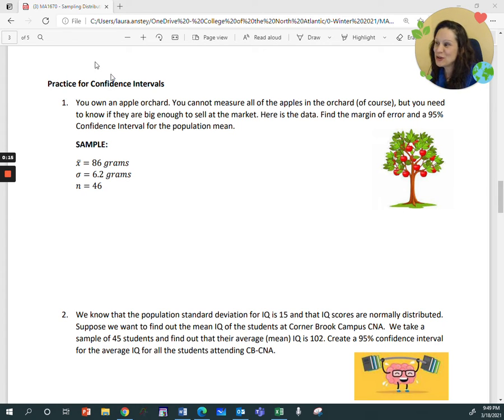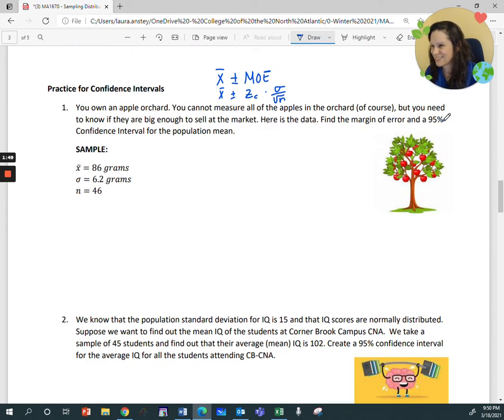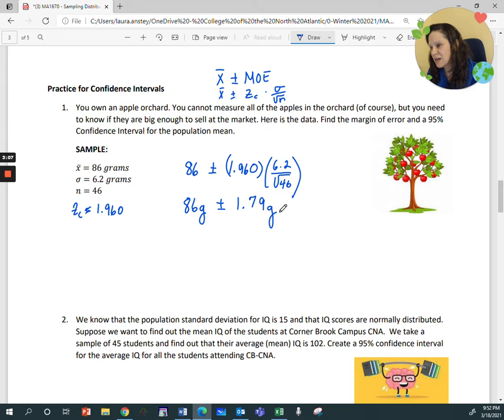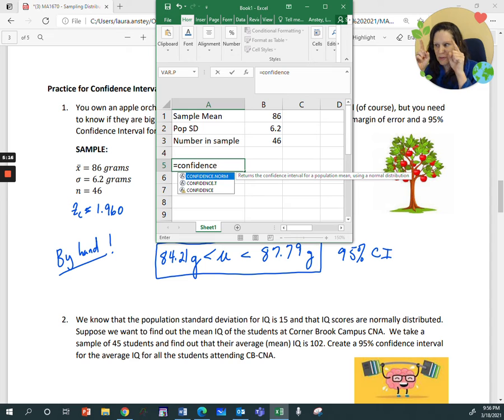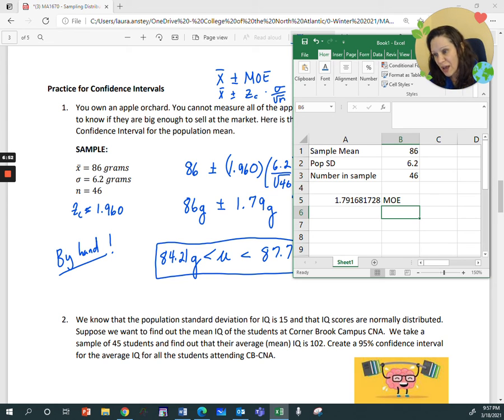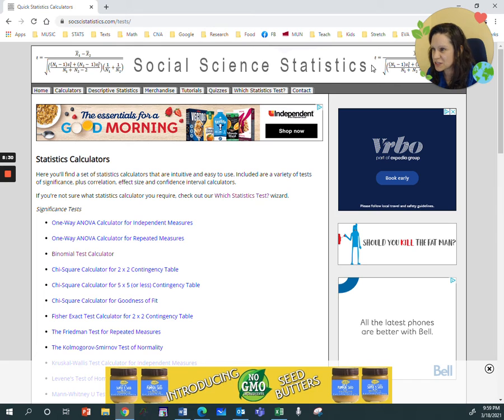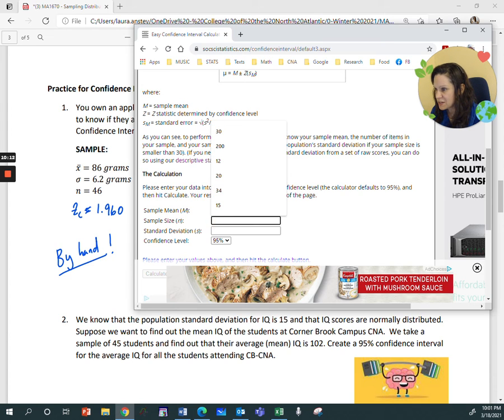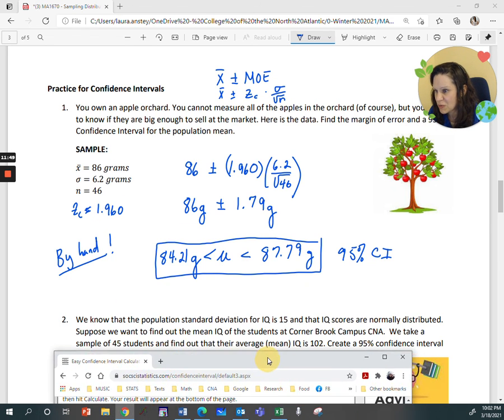MA1530 Unit 6: Confidence Intervals - Video 4 (Worked Examples)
In this video, Laura works on an example using three different approaches:
1) by hand
2) using Excel
3) using an online calculator

You should learn each of these methods, as each one could be used to check your answer!